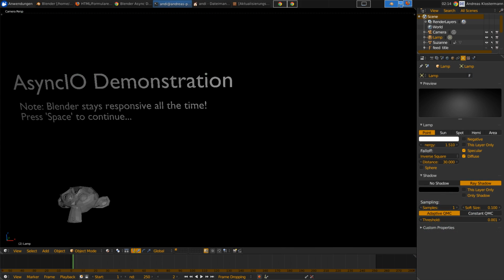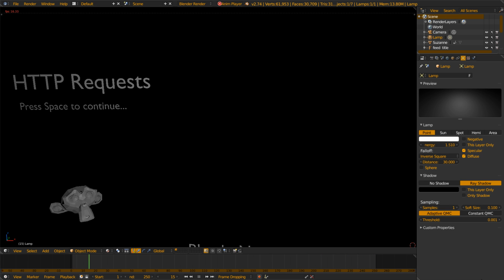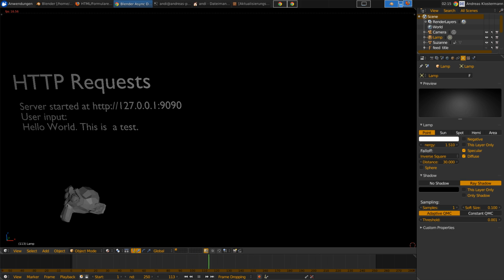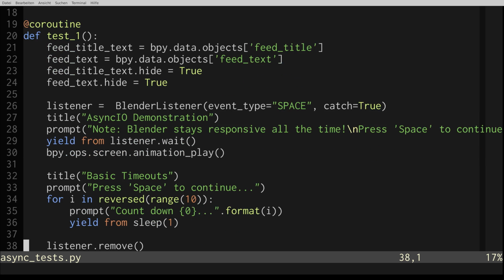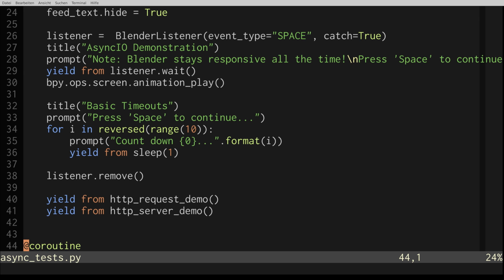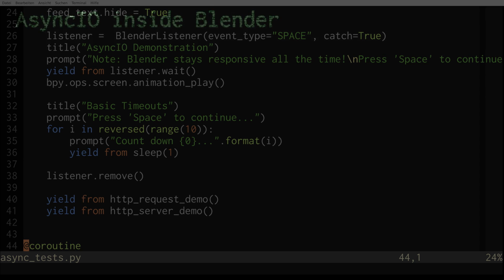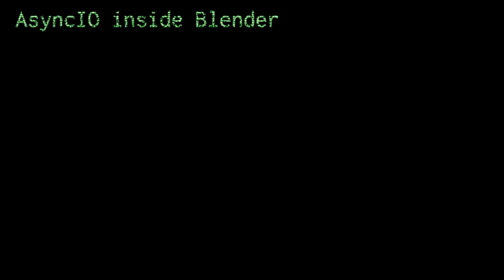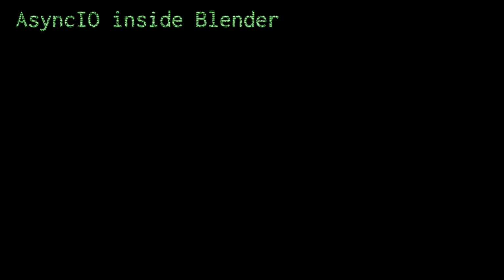AsyncIO inside Blender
Demonstration of a simple AsyncIO compatibility layer.